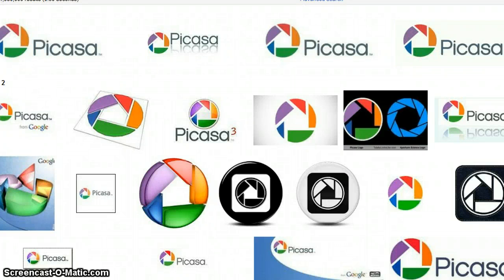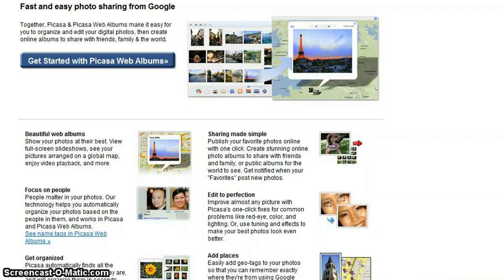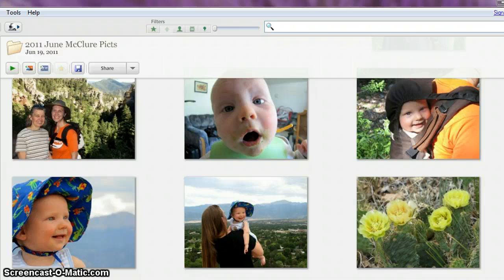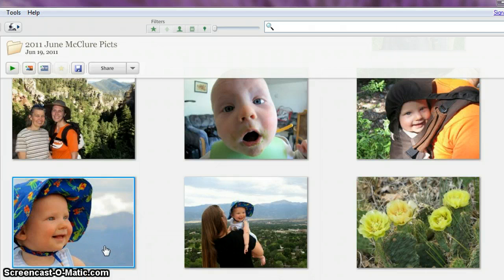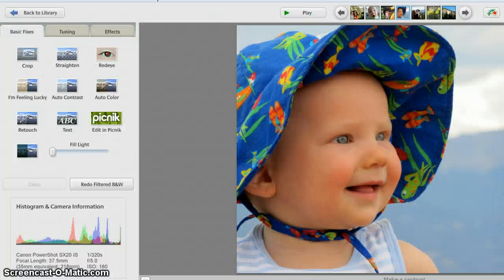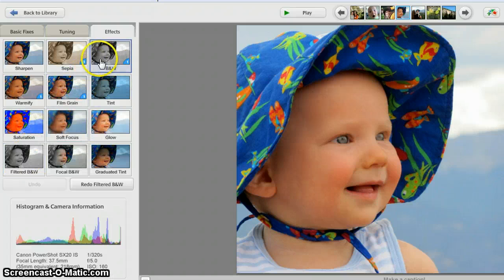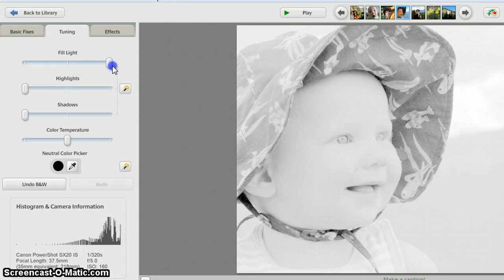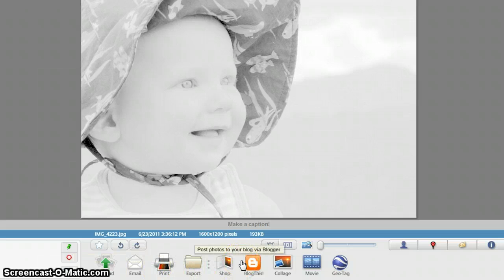Using Picasa to Create Art Project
Washing out pictures in Picasa to then print and color